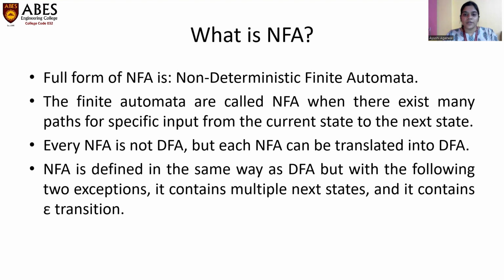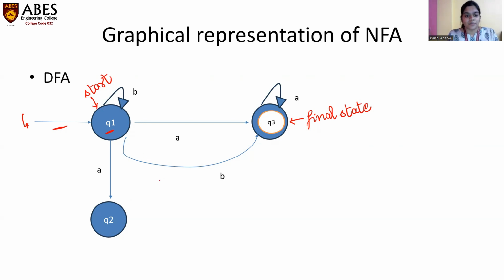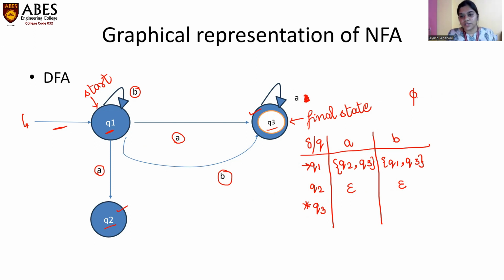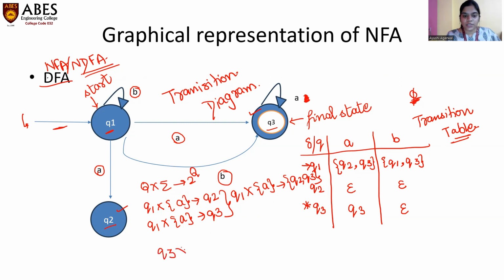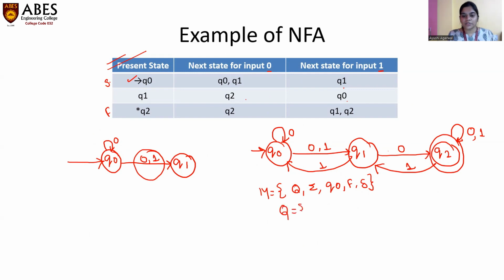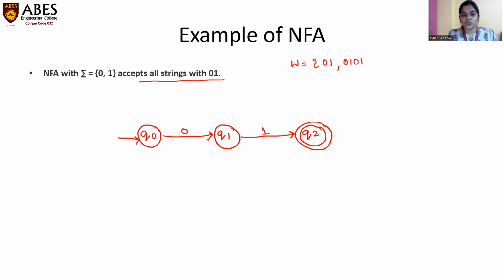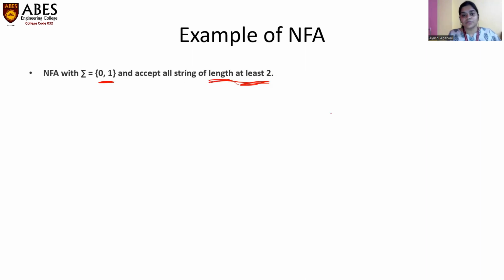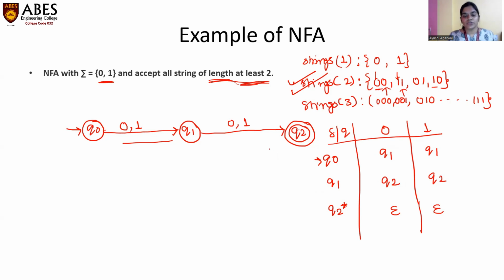Non Deterministic Finite Automata (NFA) | Theory of Automata and Formal Languages (TAFL) | ABES EC